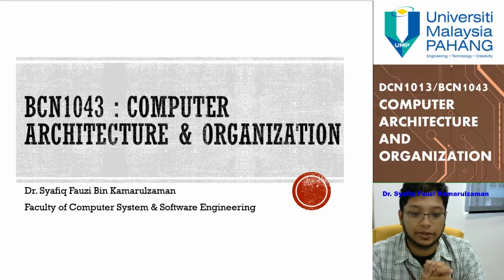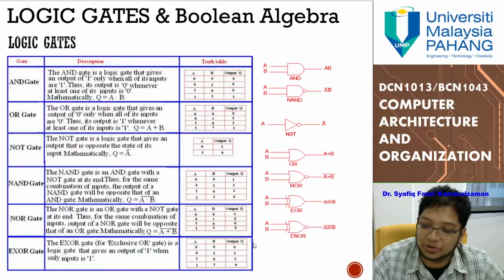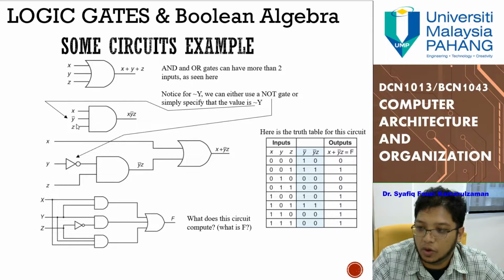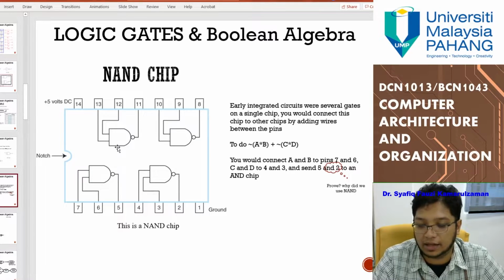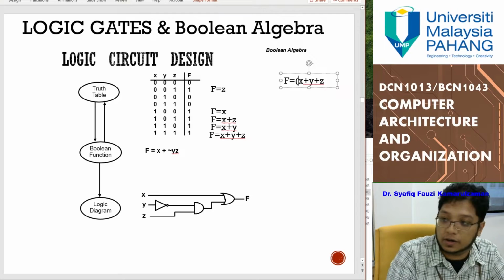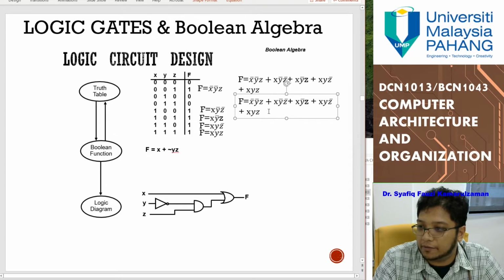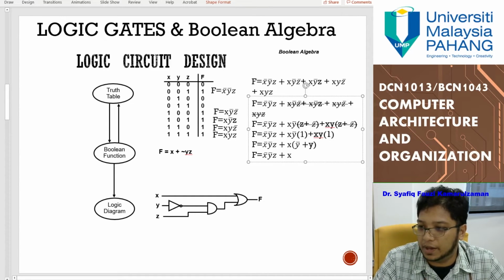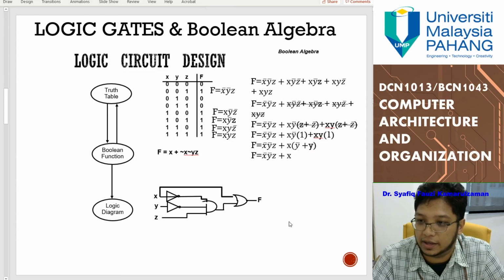DCN1013/BCN1043-Chap.3-2 Computer Arch.& Org.- Chapter 3-Part 2: Digital Circuits & Digital Systems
This video is a lecture for Chapter 3 Part 2: Digital Circuits & Digital Systems for DCN1013/BCN1043 Computer Architecture and Organization. You can gain access to more information in our google classroom account.